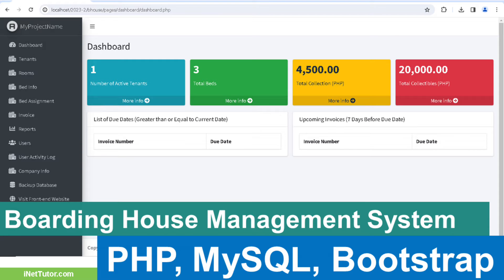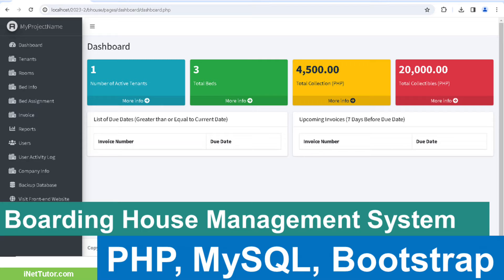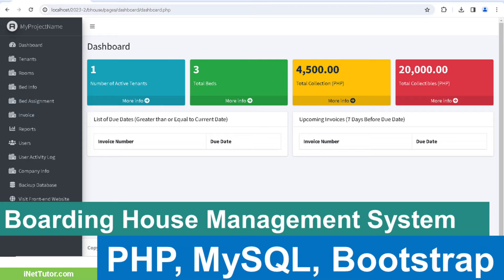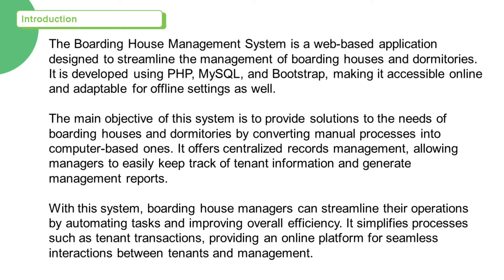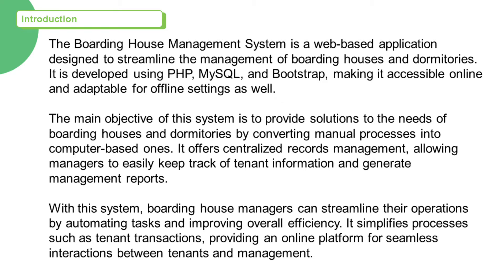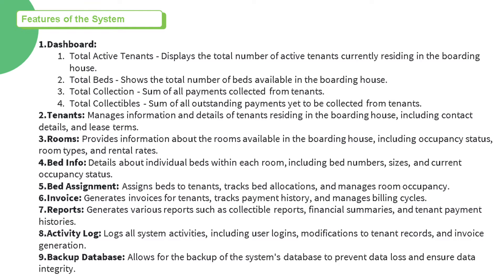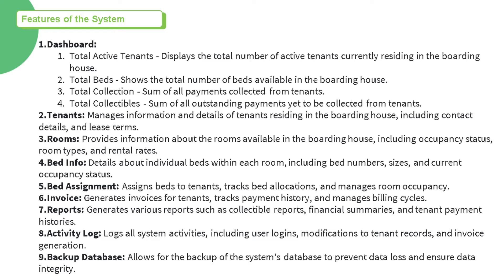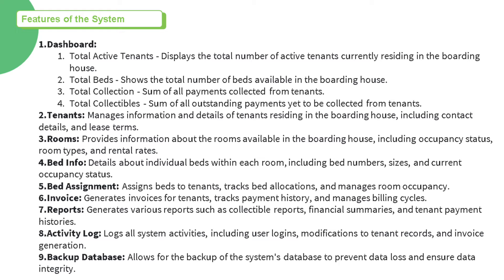Boarding House Management System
Introducing the Boarding House Management System, a comprehensive solution designed to simplify the management of your boarding house or dormitory. Developed with PHP and MySQL, this web-based application offers a user-friendly interface and robust features to streamline your operations and enhance your overall experience.

With the Boarding House Management System, you can effortlessly keep track of tenant information, automate payment processes, generate comprehensive reports, and communicate seamlessly with your tenants. Say goodbye to manual paperwork and hello to a streamlined, efficient, and convenient management system.

Key Features:

Dashboard: Get an overview of your boarding house's performance and important metrics at a glance.
Tenants: Easily manage tenant information, including registration, payments, and communication.
Rooms: Efficiently manage room details, availability, and allocations.
Bed Info: Keep track of bed information, including occupancy and maintenance.
Bed Assignment: Seamlessly assign beds to tenants and manage bed allocations.
Invoice: Automate the generation and management of invoices for accurate and timely payments.
Reports: Generate comprehensive reports to gain insights into your boarding house's performance.
Users (Admin): If you're an admin, manage user accounts and permissions for enhanced security and control.
User Activity Log: Keep track of user activities and monitor changes made within the system.
Company Info: Store and manage essential information about your boarding house or dormitory.
Backup Database: Ensure the safety of your data by regularly backing up your database.
Logout: Securely log out of the system to protect your account.

Experience the efficiency, convenience, and reliability of the Boarding House Management System. Simplify your management tasks, enhance tenant satisfaction, and unlock the full potential of your boarding house or dormitory. Try the Boarding House Management System today and take your management to new heights.